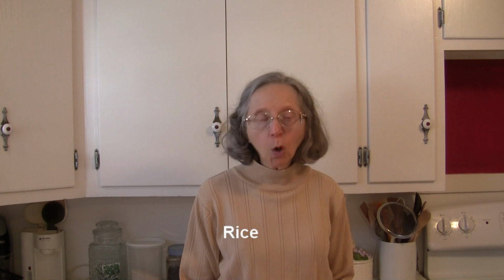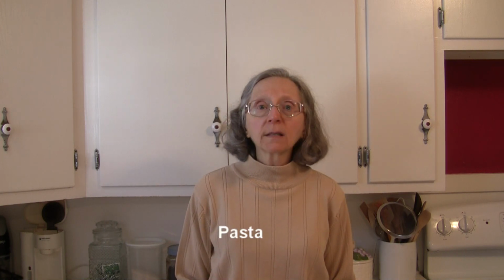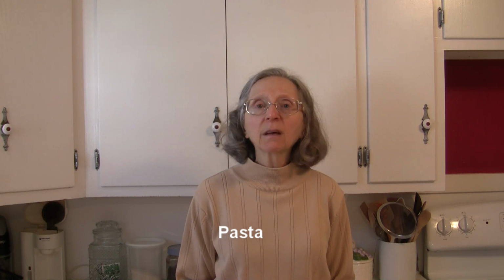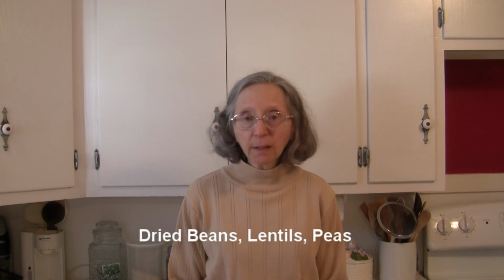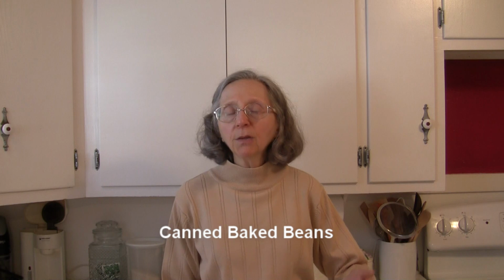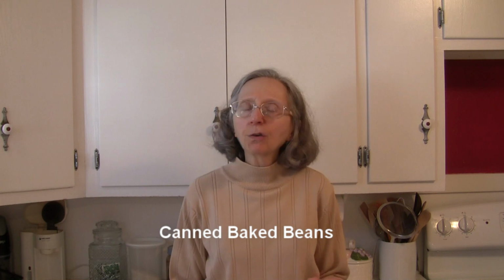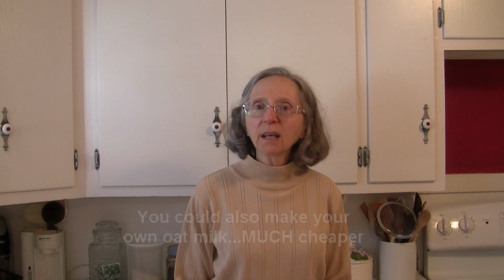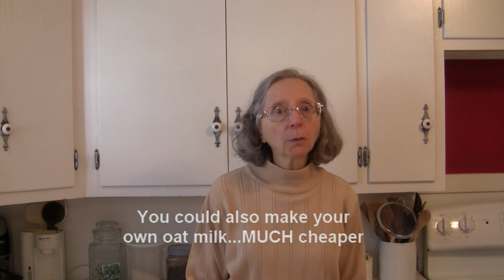Inexpensive Foods When Money is Tight (Part 2-Fruit, Grains, Proteins, Milk)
This is the second video in a three-part series covering inexpensive foods to buy when money is tight. This part focuses on fruit, grain products, proteins, and milk.